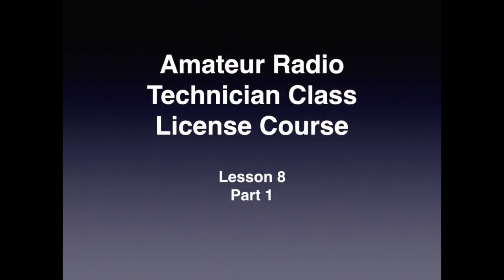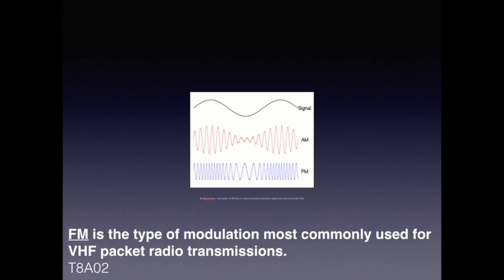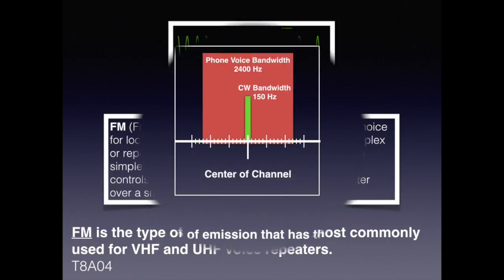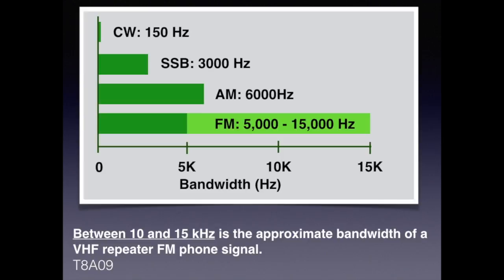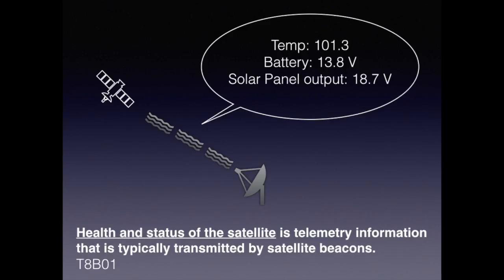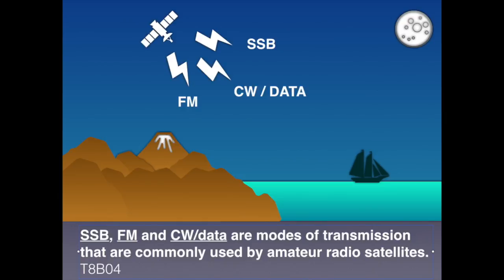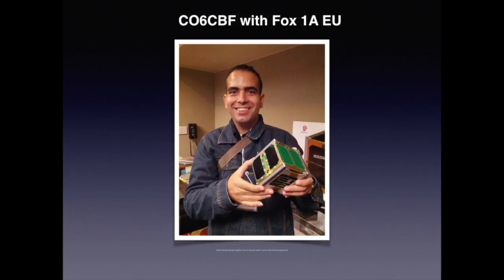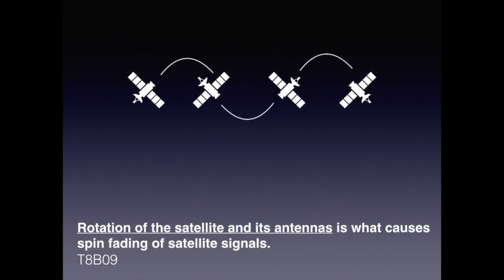Tech 2018 Lesson8 Part1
Amateur Radio Technician License Course Lesson 8 Part 1